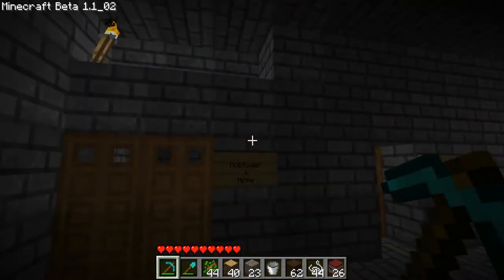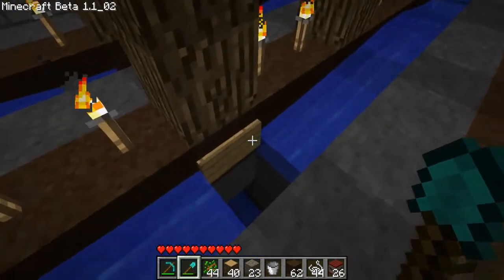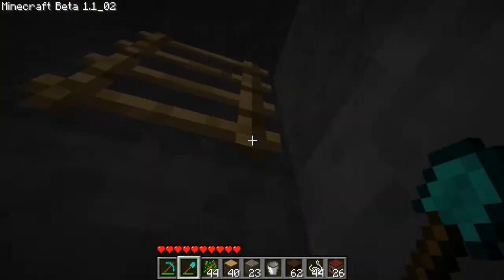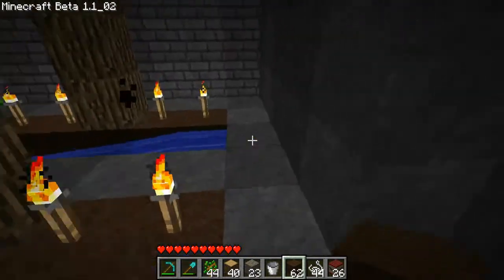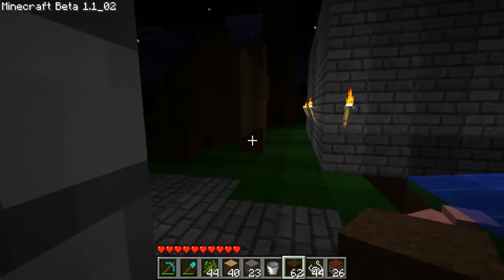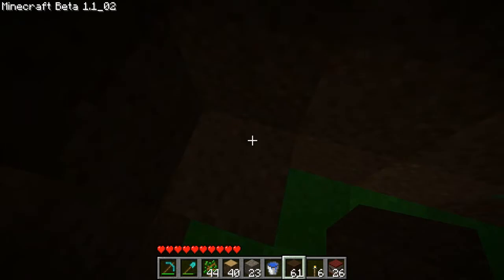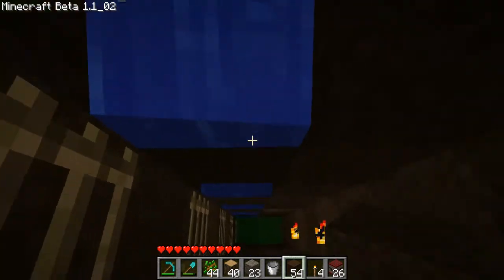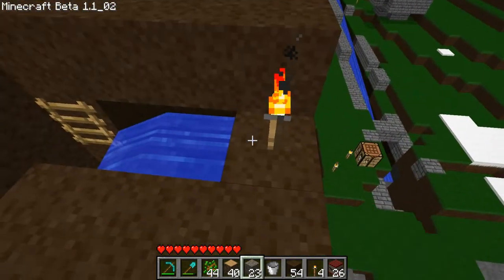Minecraft: Tree Farm + More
Enjoy, i was bored so i added a tree farm, and a bank vault.